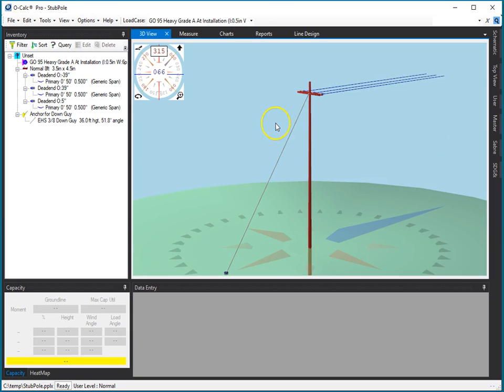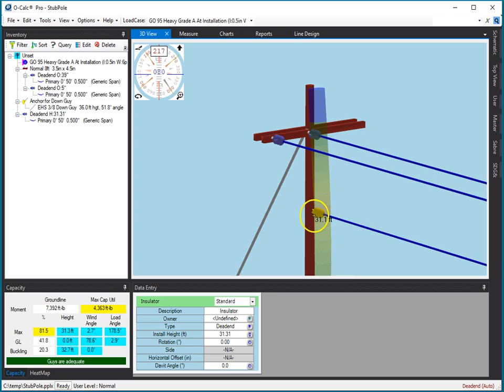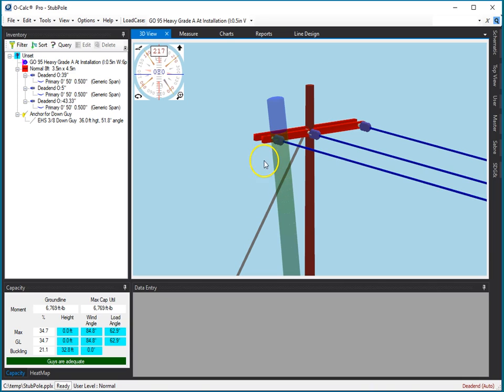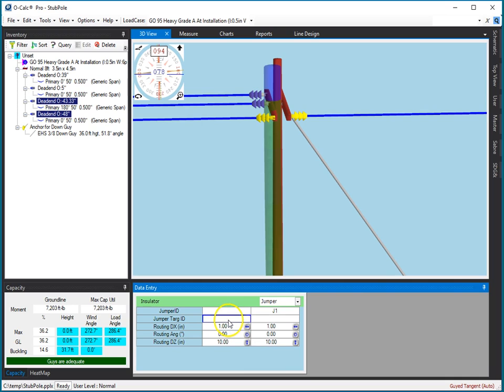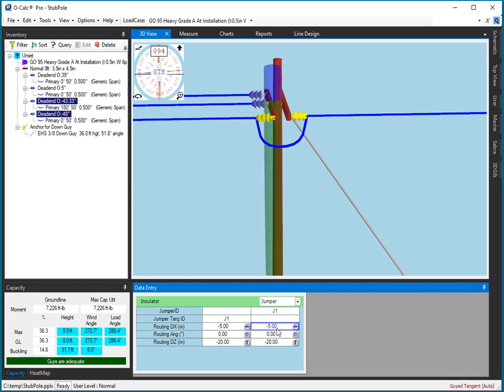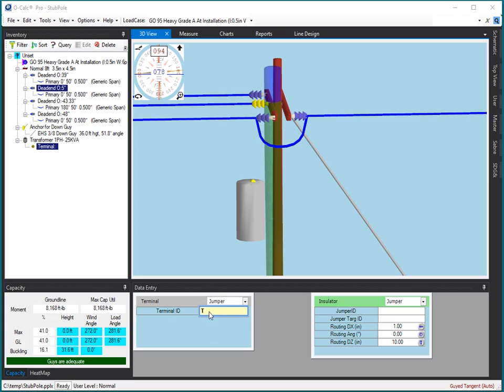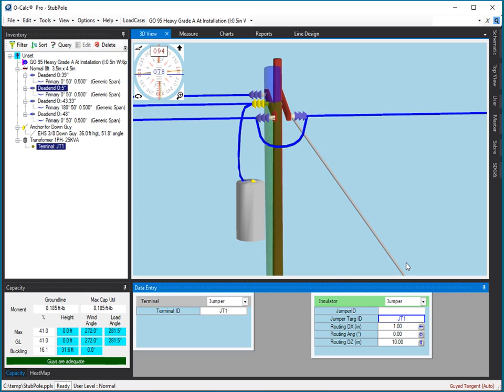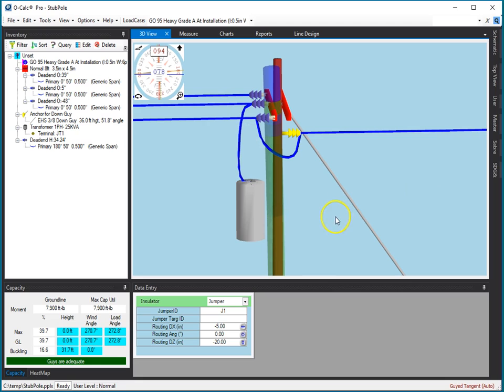O-Calc Pro Advanced Insulators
Working with advanced functionality for Insulators in O-Calc Pro 6.0